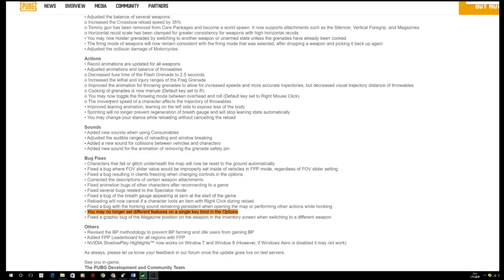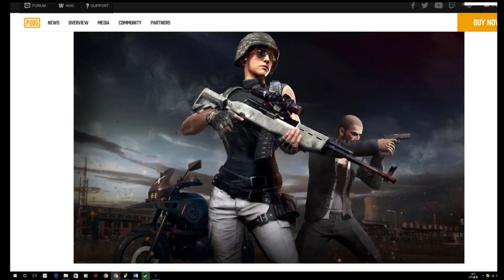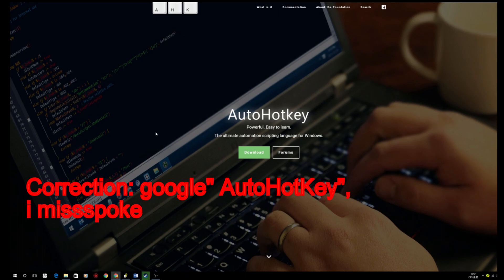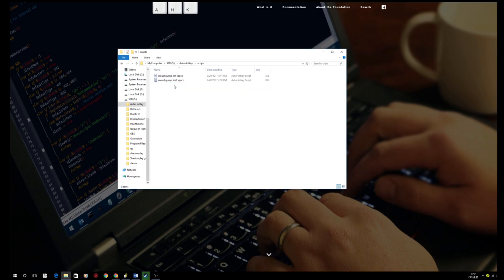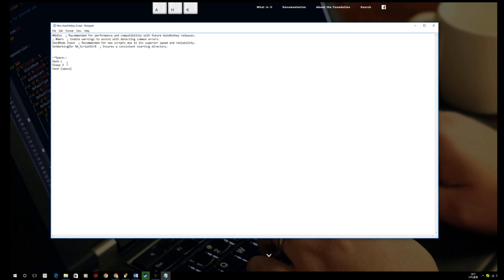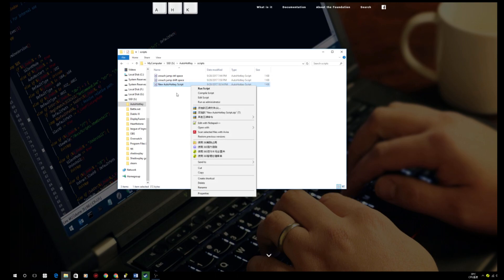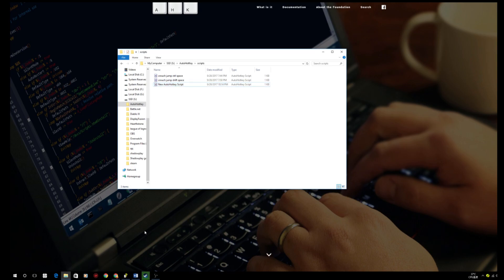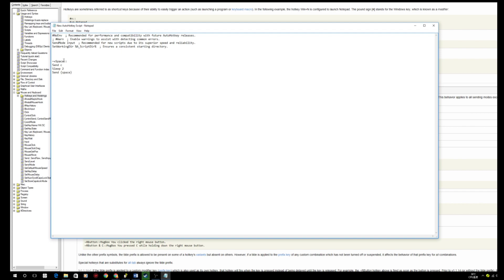PUBG - New Crouch Jump After Patch Using AutoHotKey Macro Tutorial 100% safe Plz read Description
Since I'm not playing the game anymore, I'll not be providing any help related to this video.
The script was working back then, and it's safe at the time that I posted the video.

Please read through the AutoHotKey Help file that comes with the download for any personation of the scripts.
It's also a good idea to try the scripts without the game (try it anywhere as long as you can see what you type) and see if it's working as intended.

Use below for ctrl+space to crouch jump, if c is your crouch :
~^Space::
Send c
Sleep 2
Send {space}

Use below for shift+space to crouch jump, if c is your crouch:
~+Space::
Send c
Sleep 2
Send {space}

Use below for shift+space to crouch jump, if ctrl is your crouch:
~+Space::
Send {LCtrl}
Sleep 2
Send {Space}

The above scrips are working for many people. If they don't work for you, please make sure you have run the correct script and try running as admin before posting questions.

update regarding if it's safe to use this macro:
on 09/24/17 PUBG lead community manager PoopieQueen's reddit AMA, she was asked specifically if is okey for "the use of keyboard macros or AutoHotKey to perform crouch jumping", and her answer was "we do not ban people for doing that at the moment. As FWG said, I can assure you that "we are not out to ban you". " Based on that, we should be 100% safe to use this macro.

Is it safe/against the rules to use such macro?
Below are my opinions on the topic. Different opinions are welcome.
Please keep discussions constructive and civil.

Short answer:
this topic is highly controversial. Please spend some time to study this issue before using it and use it at your own risk. Is it against rules? Maybe. Is it safe to use? Most likely yes.

Long Answer:
Under the pubg rules of conduct, #9, it says  “Do not cheat: do not use third party programs, macros, client-side hacks, edited game files or anything else that may give you an unfair advantage in the game. ..”
Is auto hot key a third party program? Yes.
Is this a macro? Yes.
Is it giving player an unfair advantage/cheating? Debatable, and I’d say no.
I think the main focus of rule #9 is not to forbid players from using third party programs or macros at all, but to forbid players from using them in a way that give them an unfair advantage in the game aka cheating. Using AHK does gives players an advantage, but I don’t view it as unfair, And I definitely don’t see it as cheating for the following reasons.

1. using Auto hotkey is no different than using the third party applications/softwares that come with many gaming keyboards and mouse. Those applications are essential for the keyborads and mouse to function, and they can easily set up the same macro. Using those applications are not and will not be prohibited/punished. And the same treatment should apply to autohotkey.

2. Outside of applications for keyboard and mouse, there are many third party applications that can give players advantages over players who don’t. Just to list a few, voice metter banana can turn up the footstep sound and turn down other noise for players to better hear the enemy. Reshade will allow players to better spot the enemy, and discord and curse voice will allow teammates for to have better communication. Using these third party applications certainly gives advantages but it is not unfair, and it should not be view as cheating. And the same principle should be applied when using autohotkey.

3. Preforming crouch jump in PUBG currently is very inconsistent/clunky. The best players with optimal in-game key bind, with good keyboard and with enough practice can preform the crouch jump 9 out of 10 times. This may not be good enough in a game like PUBG, and with the macro, you can easily do it 10/10. Learning/gambling against a clunky game mechanic should not be part of this game.

4. Currently, there’s no way for the developer to catch and punish such macro other than making vague statements to scare players off. BattlEye cannot detect and does not punish this macro. BattlEye treat this macro the same way as you are using your keyboard/mouse that comes with a software.

5. AutoHotKey and similar software are very well-known. It’s safe to say many players are using it.